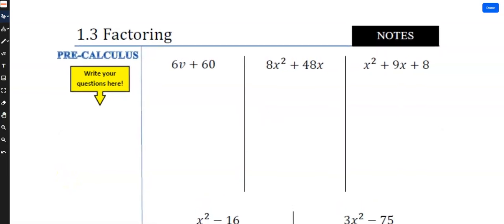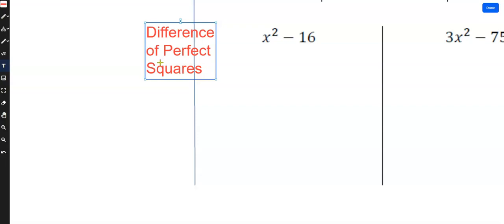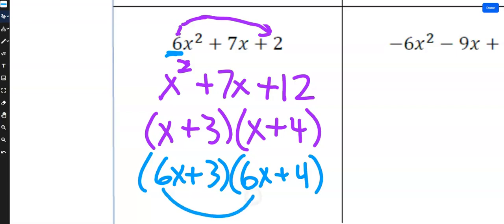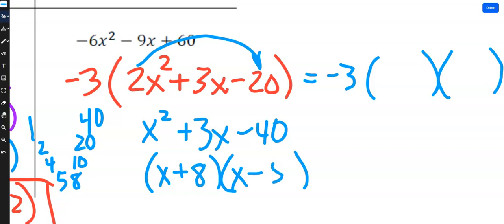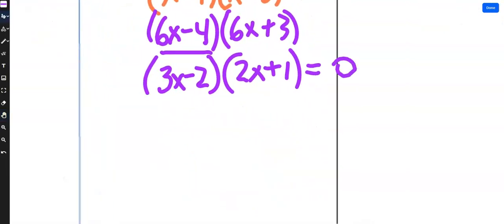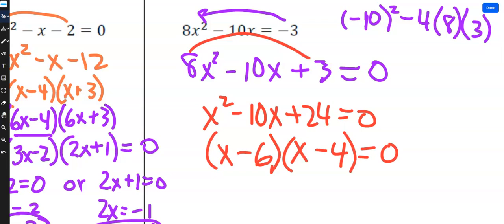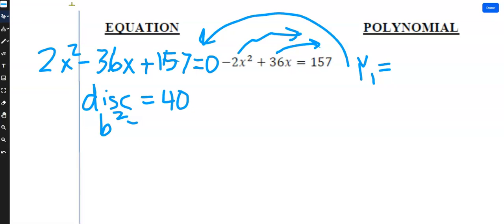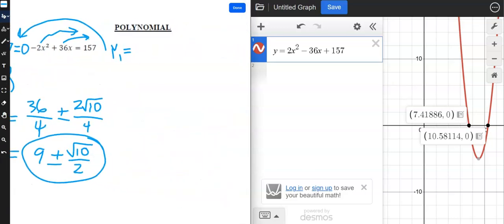1.3 Notes PreCalculus Stailey